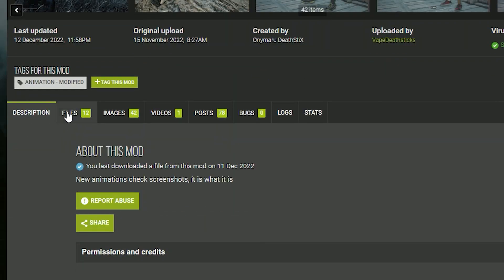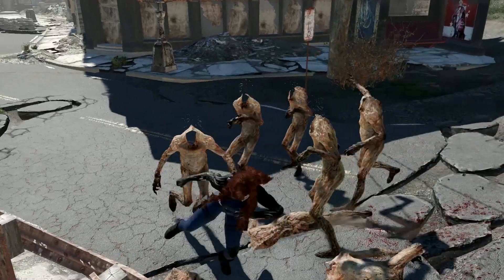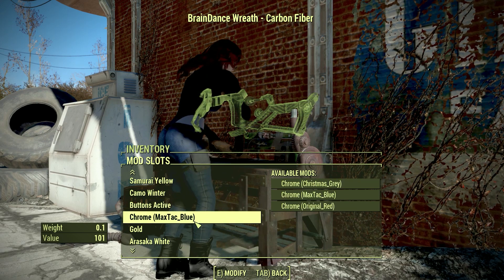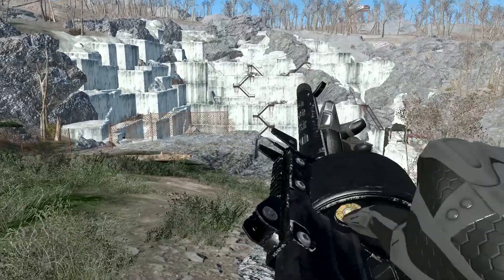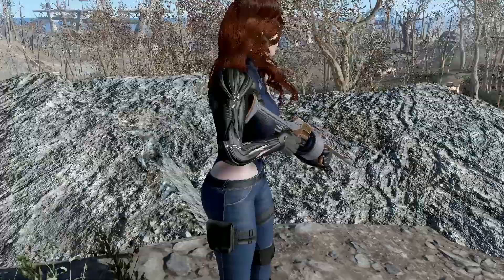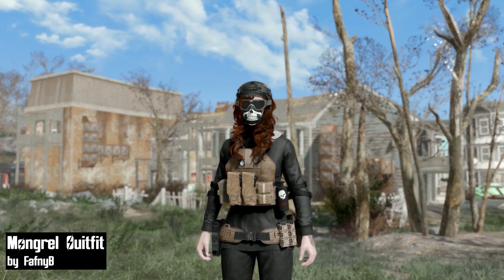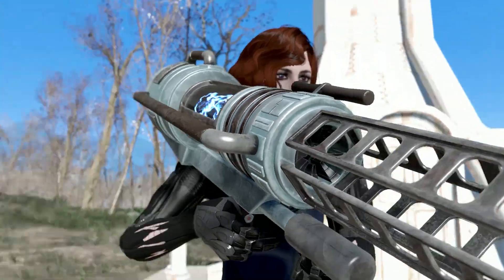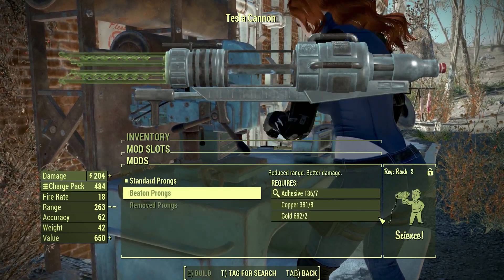6 Best Fallout 4 TACTICAL Mods You Should Try!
This Video features some of the very cool Tactical Mods which you should try out.

Timestamps:

0:00 New Third Person Animation
0:55 Cyber Arms
1:21 Braindance Wreath
2:17 STREETSWEEPER
4:06 Mongrel Outfit
4:44 Tesla Cannon